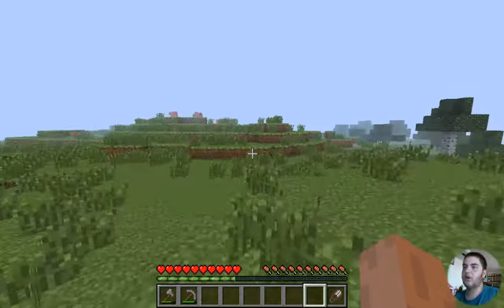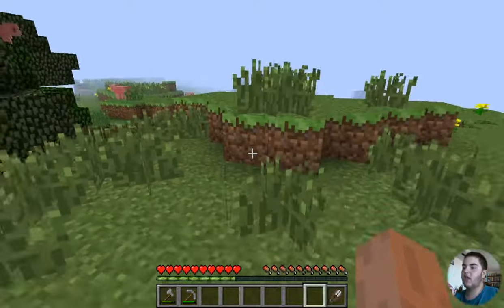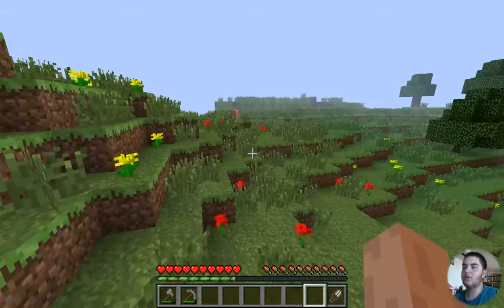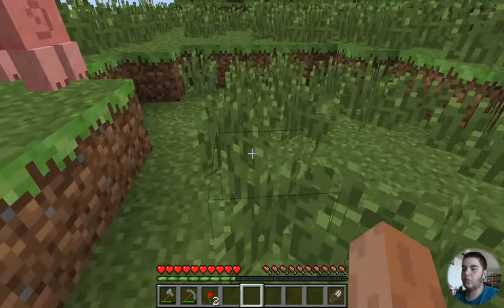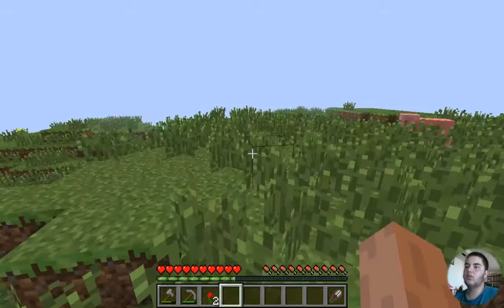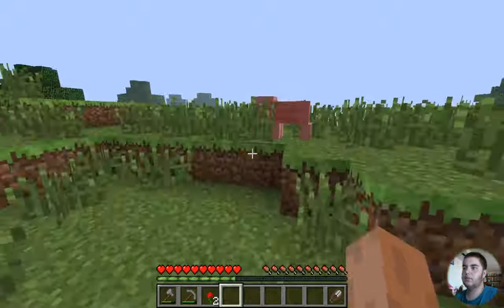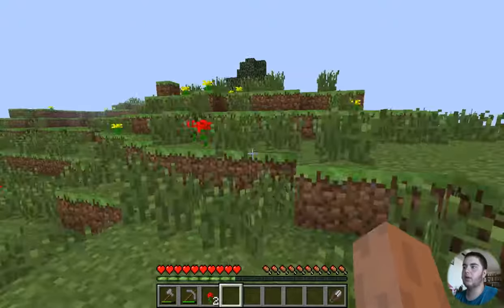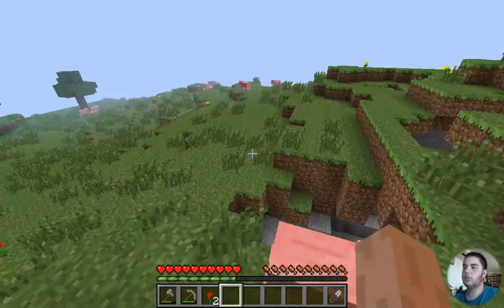Old Minecraft Series Ep 1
This is a remastered version of an old series that I'm hoping works better!